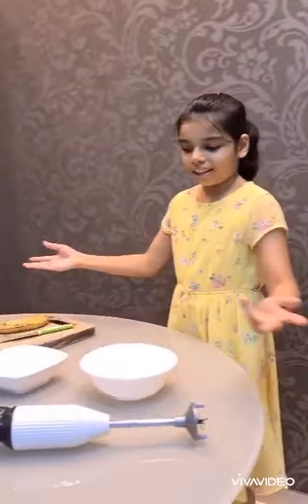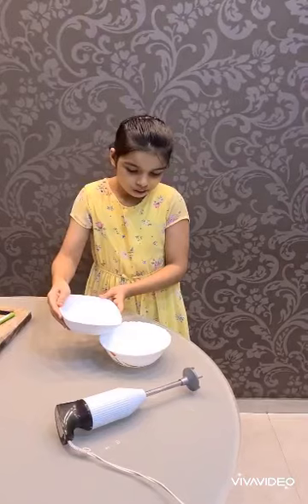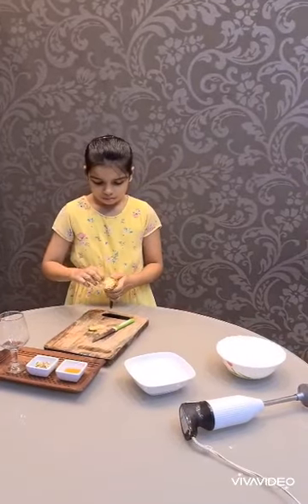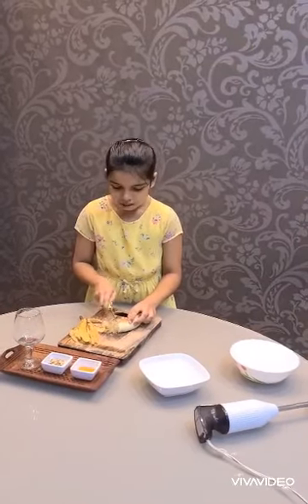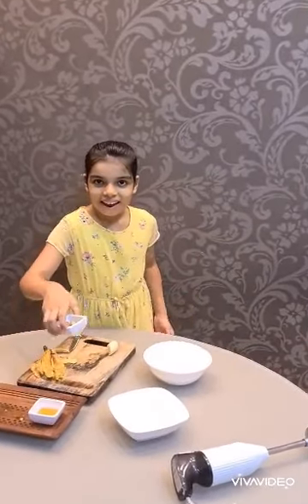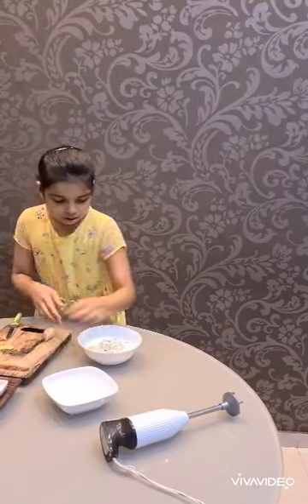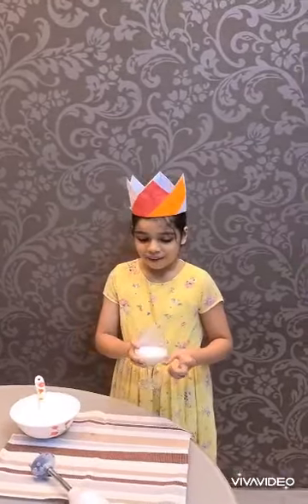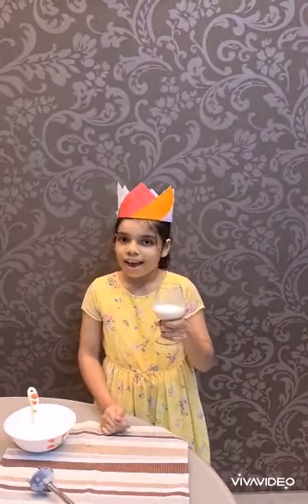Yashita Uchil / Std 5 / Mulund Centre - NELTAS Most Liked Youtuber Contest 2020